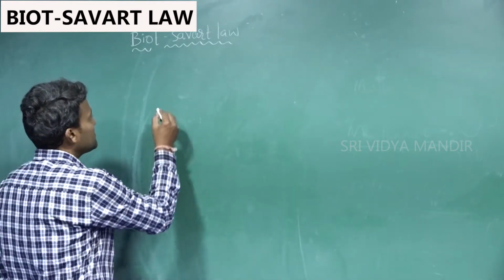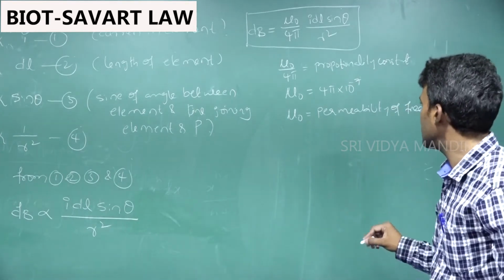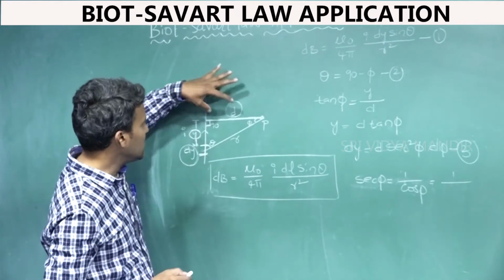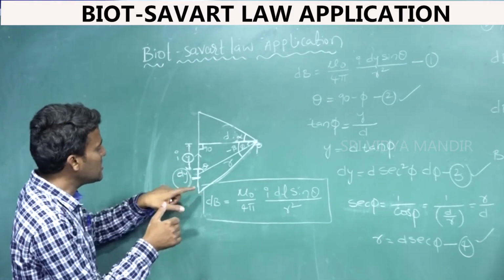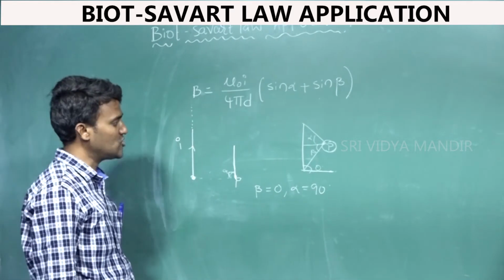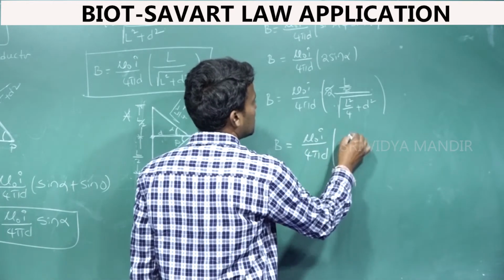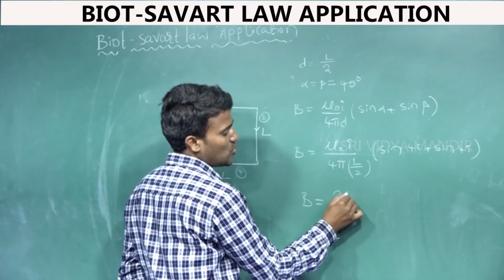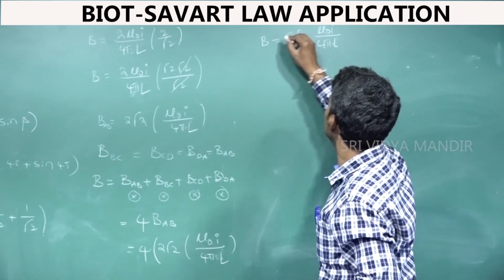NEET Physics | Biot-Savart law application | By Mr.Suresh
Biot-Savart law application